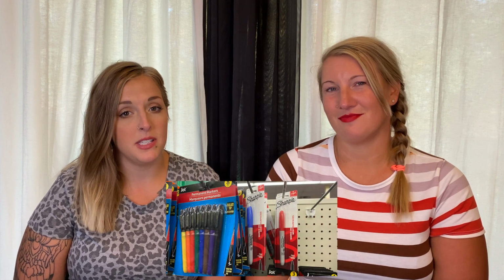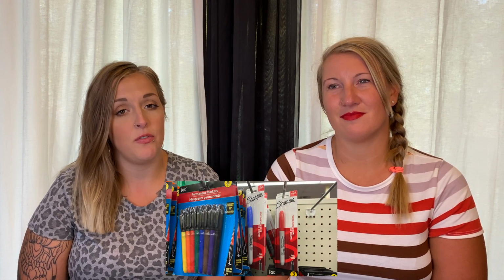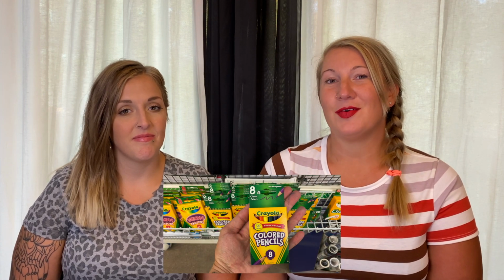💵 What NOT to Buy @ Dollar Tree 💚 + Money-Saving Tips! 🛒 Good deals or nah? 🤷🏼‍♀️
We love the Dollar Store! There are some awesome deals... but don't be fooled - some things AREN'T cheaper OR good deals!!! We'll tell you what to avoid, and how to save some serious coin 😉